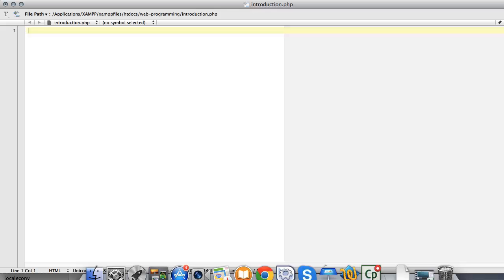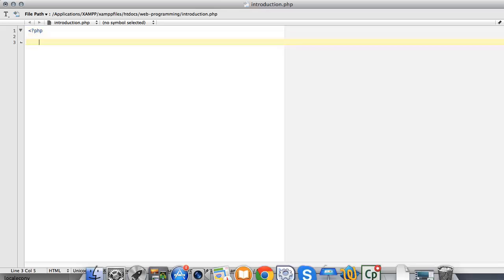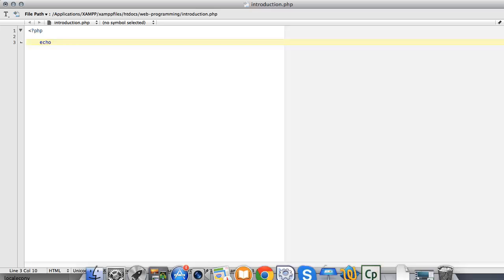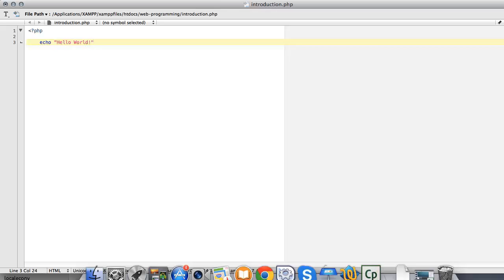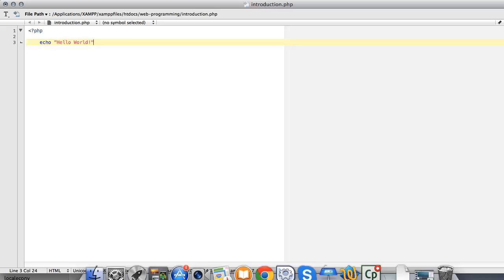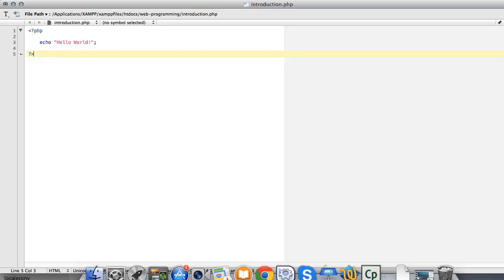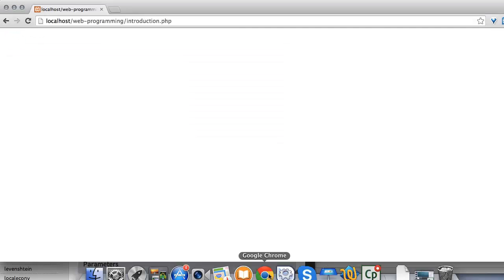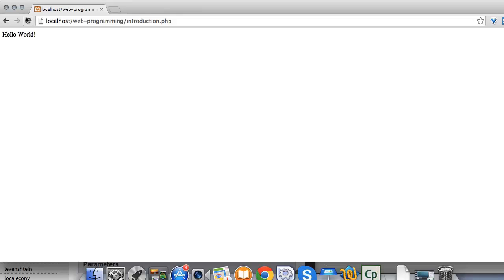PHP How To: An Introduction to PHP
In this demonstration I explore how to create a simple Hello World string and using the echo construct to display the string to the Web Browser.